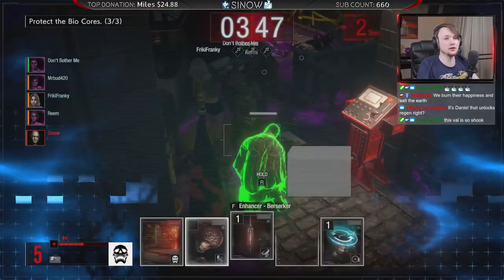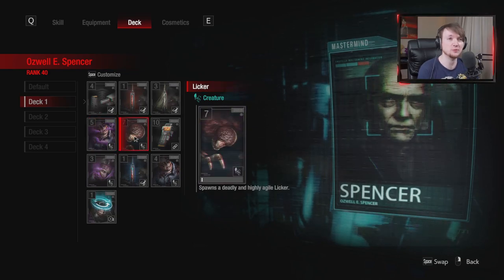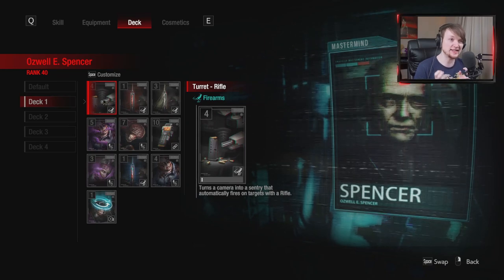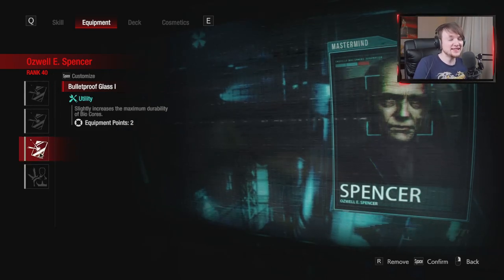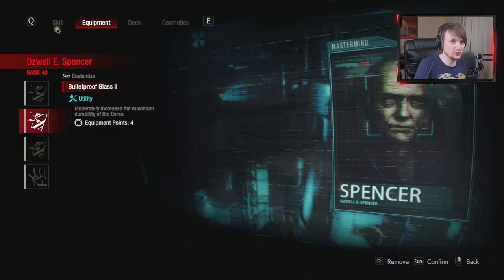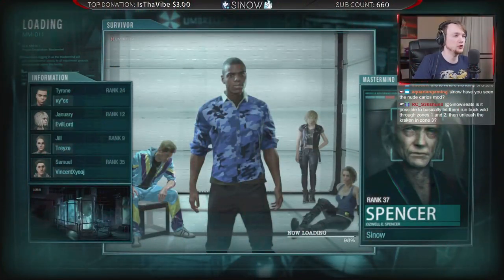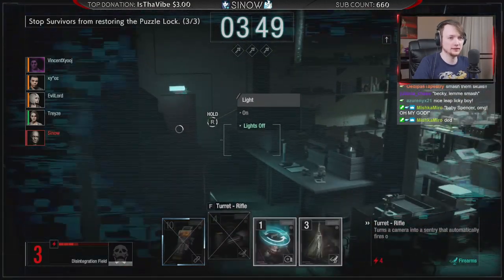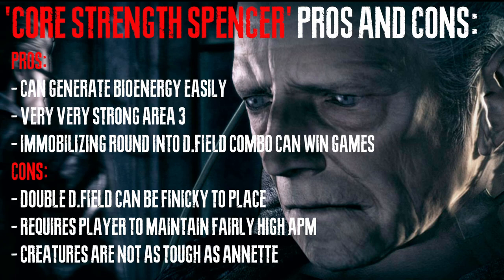Ozwell Spencer Mastermind Build 'Biocore Strength Spencer' - Resident Evil Resistance Build Guide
A Mastermind build guide for Resident Evil Resistance that utilises Spencer's bioenergy gain to summon lots of strong creatures, eventually draining the Survivors of resources as they try to take down buffed Biocores in Area 3.